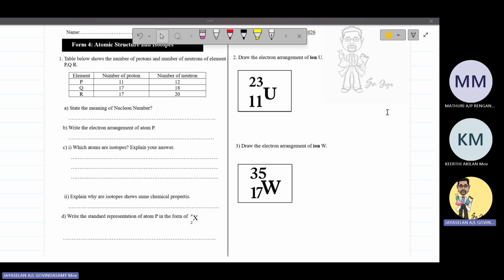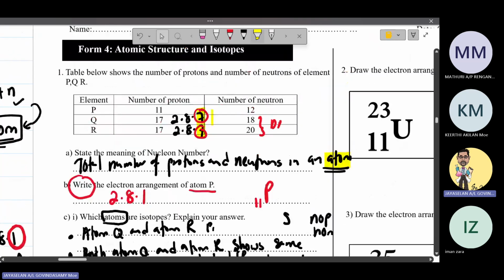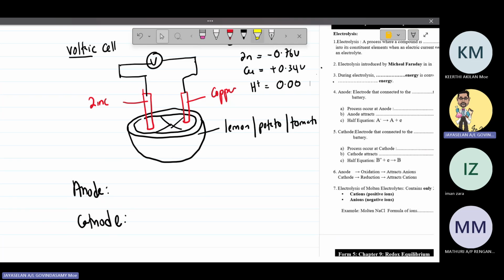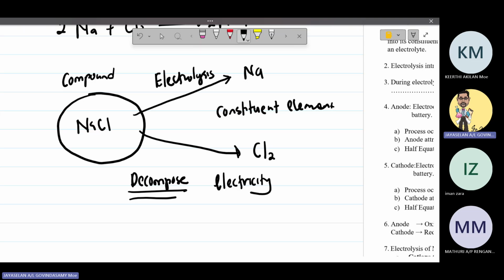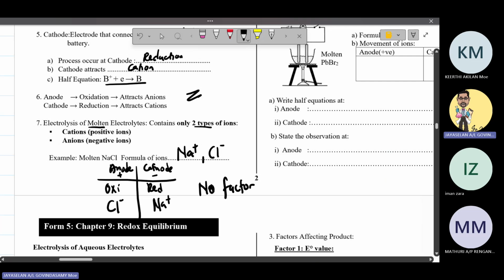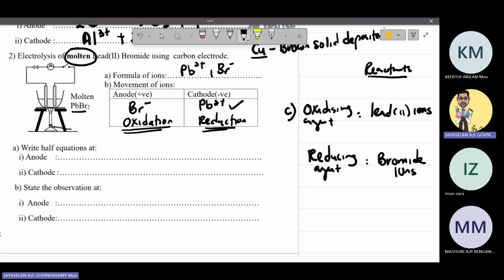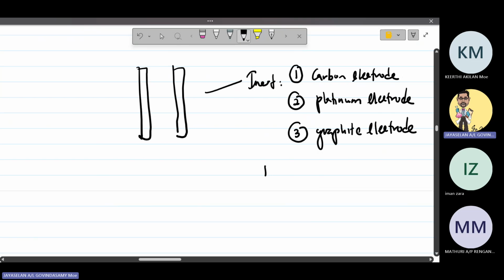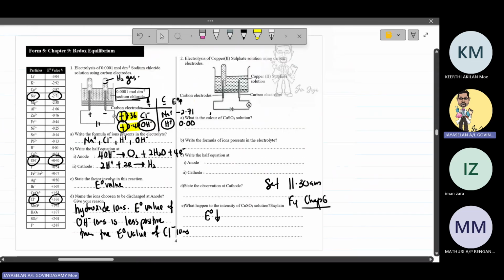Chapter 9:Redox Equilibrium:Electrolysis